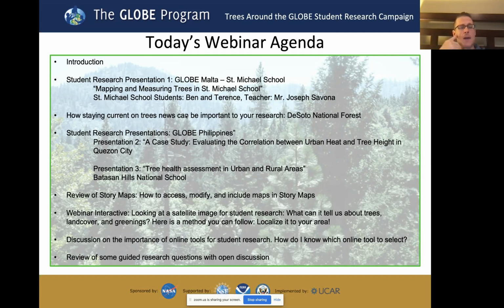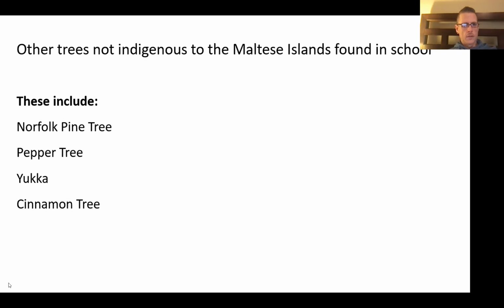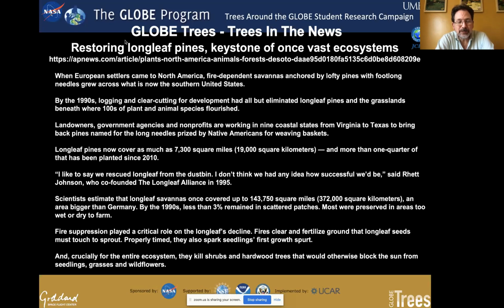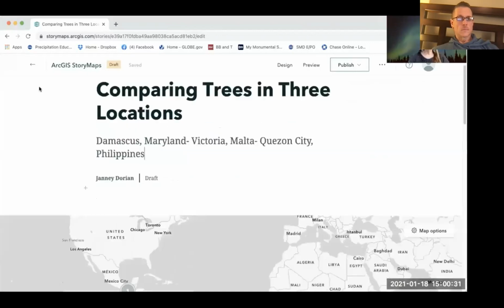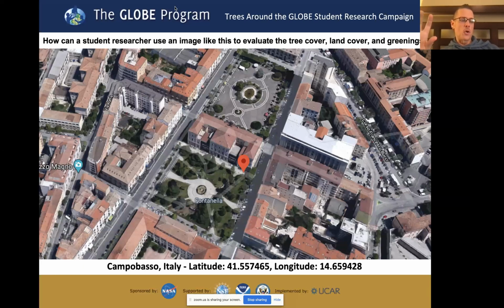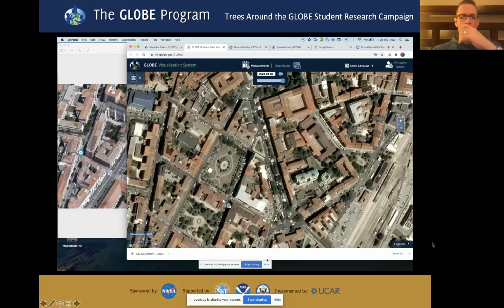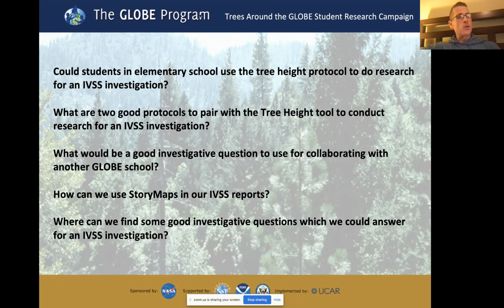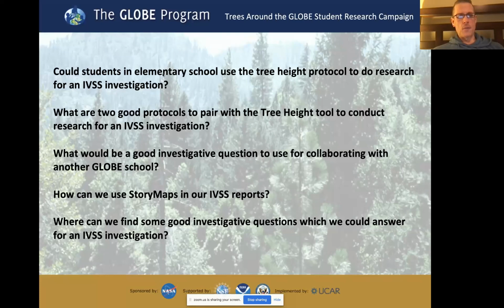Trees Around the GLOBE Webinar on January 19, 2021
Getting Started with your Trees Around the GLOBE Student Research Projects: An open forum webinar with students presentations from Malta and the Philippines, educators, and the Trees Campaign core team.

With the first four months of the Trees Around the GLOBE Student Research Campaign focusing on the science (Tree Height, Greenings, Carbon Cycle, and Land Cover), we now focus on how to take that science and create student research projects. During the webinar, students from the St. Michael School in Malta presented about how they have begun their research projects related to trees. The webinar also focused on some specific research questions that students can use data and tools to explore and answer, for their projects. A discussion on the DeSoto National Forest, StoryMaps, Comparing GLOBE and NASA satellite data, and selecting of online tools was a major part of the webinar meant to aide students in their research projects.